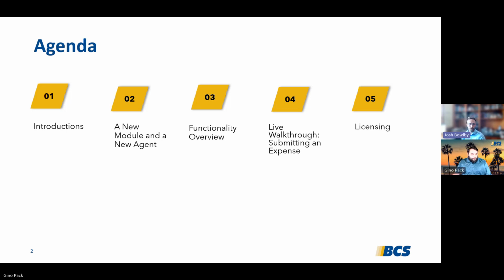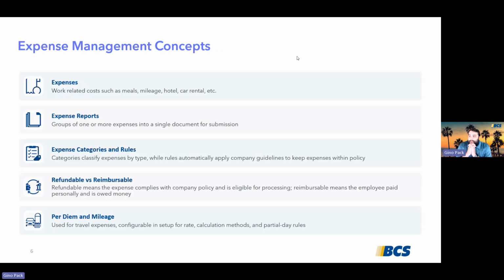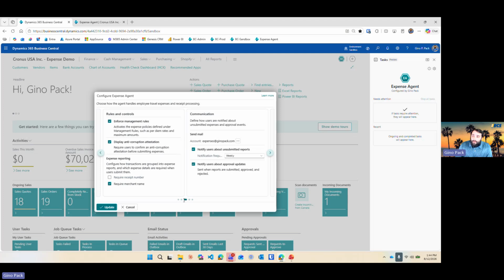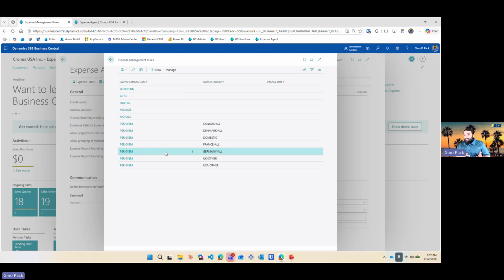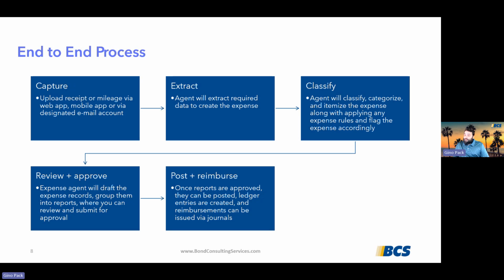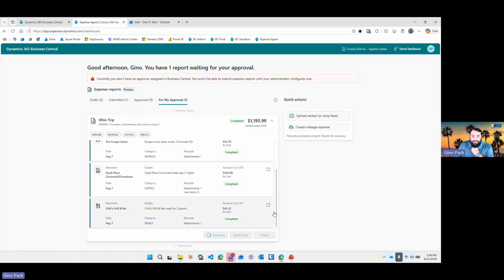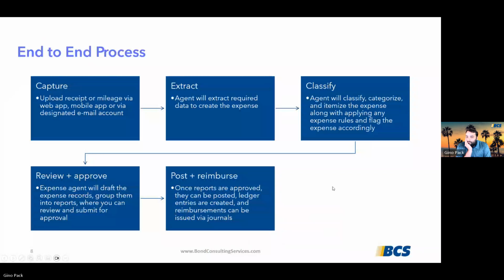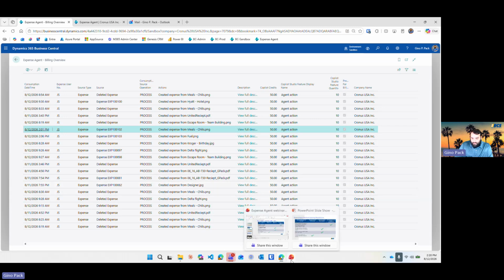Business Central Expense Agent Demo | AI Expense Management in Dynamics 365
See the new Microsoft Dynamics 365 Business Central Expense Agent in action and learn how AI can simplify expense management from receipt capture through approval and reimbursement.

In this on-demand webinar, Gino Pack, Solution Architect at Bond Consulting Services (BCS), walks through the new Expense Management capabilities in Business Central and demonstrates how the Expense Agent can reduce the manual work involved in creating, categorizing, reviewing, approving, and processing employee expenses.

You'll see how Business Central Expense Agent can:

• Capture and process receipts using AI
• Extract, categorize, and itemize expense details
• Apply company expense policies and identify exceptions
• Accept receipts through the Expense Agent web app and email
• Create and submit expense reports for approval
• Manage expense categories, rules, per diem, mileage, and reimbursements
• Connect expenses to projects and customers
• Use Business Central approval workflows and employee ledger entries
• Track Copilot Credit consumption for Expense Agent processing

Gino also explains Business Central licensing requirements for employees submitting expenses, managers reviewing and approving reports, and finance teams posting expenses and processing reimbursements.

Plus, hear practical guidance on when the native Business Central Expense Agent may be enough for your organization, when a more complex expense management solution may be needed, and how to approach a pilot or rollout.

Topics covered:

00:00 – Business Central Expense Management overview
04:00 – Expense Agent capabilities
~10:00 – Configuring Expense Agent
~15:00 – Expense categories, policies and rules
~25:00 – Manual expense management in Business Central
~29:00 – Expense Agent end-to-end process
~31:00 – AI receipt processing and itemization demo
~35:00 – Expense report submission and approvals
~38:00 – Email receipt submission
~42:00 – How to pilot Expense Agent
~45:00 – When Business Central is enough vs. another solution
~46:00 – Licensing and Copilot Credits

Want to explore whether Expense Agent makes sense for your Business Central environment? Connect with Bond Consulting Services to talk through your current expense management process.